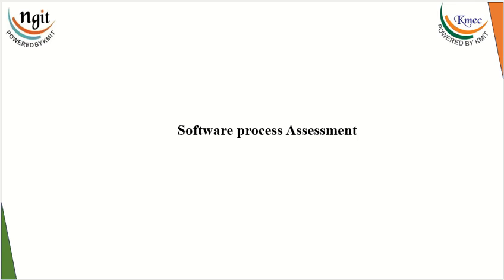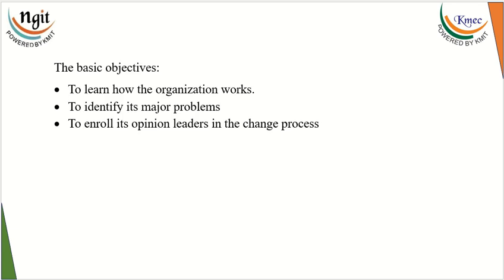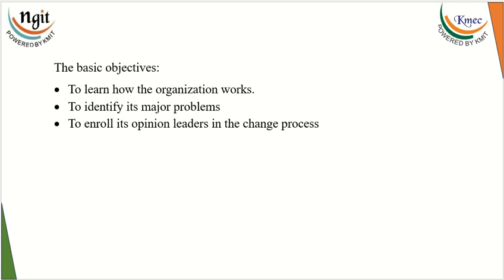3. Software process Assessment